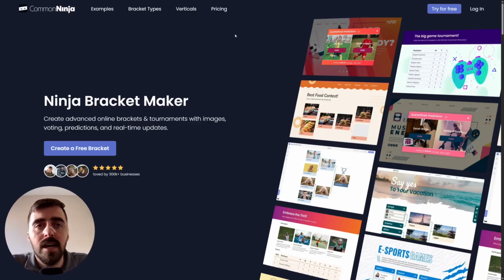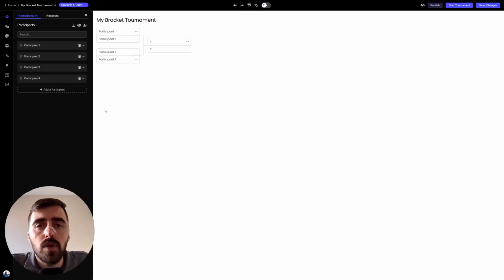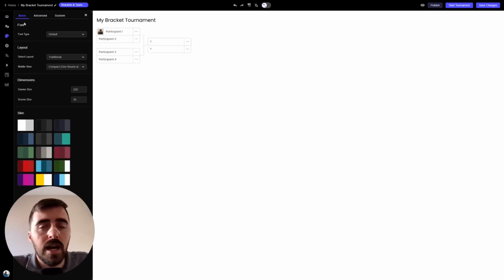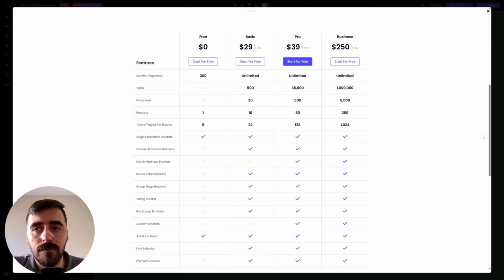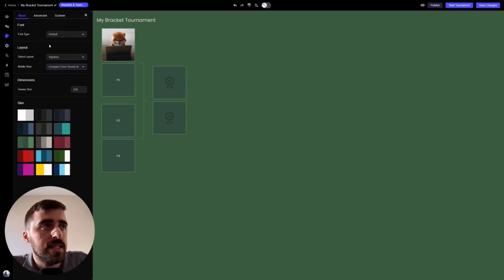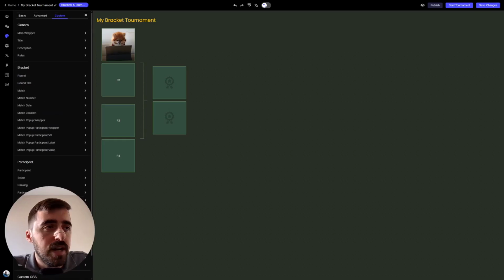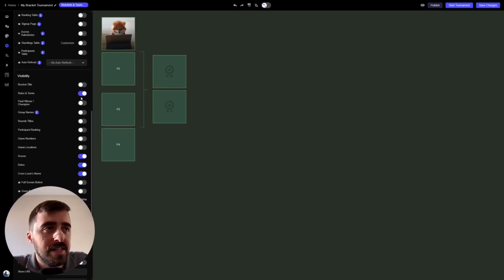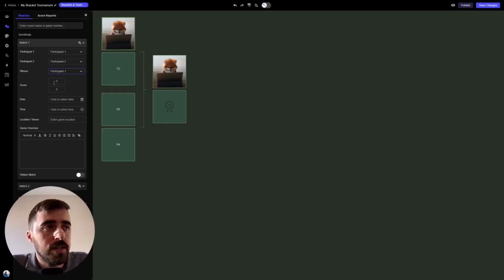How to Make a Bracket With Images [STEP BY STEP]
In this video, I'm going to show you how to make a bracket with images step-by-step.